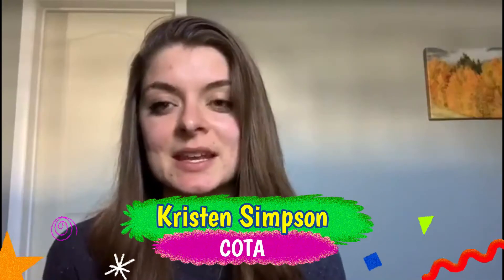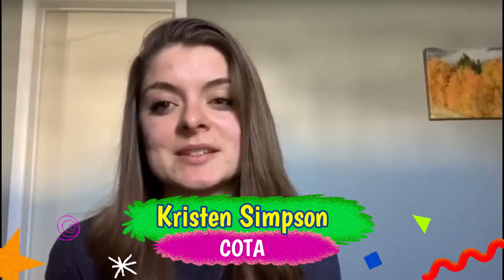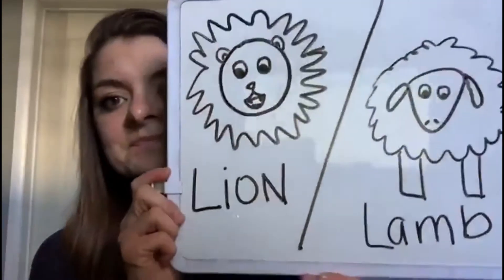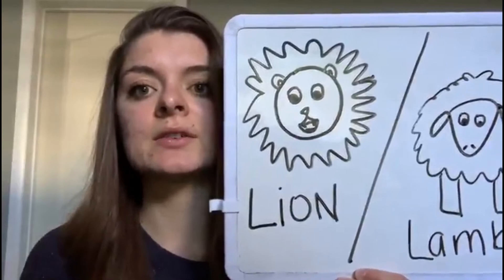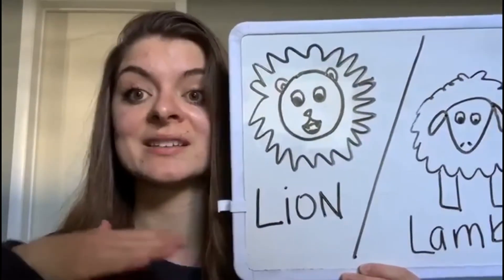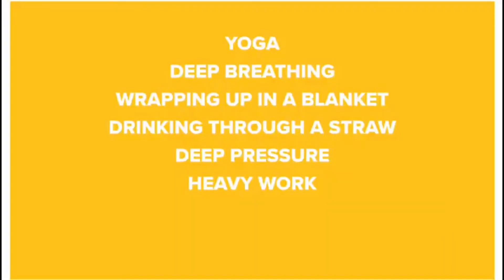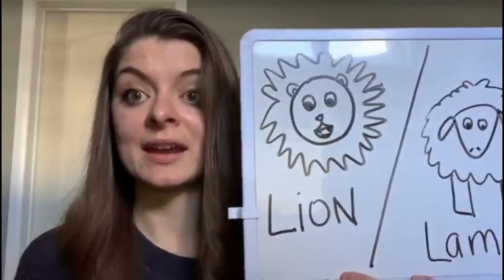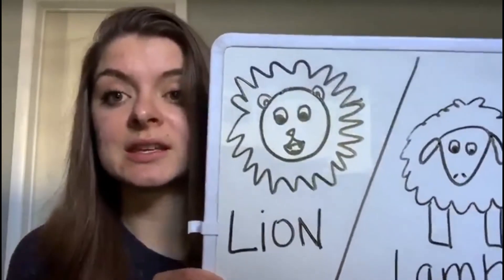Preschool Sensory Ideas for HOME. How to CALM or ENERGIZE your CHILD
Sometimes children get a little too excited and sometimes they do not have energy at all.  This video will give you ideas to help your child either calm down or energize them so they can regulate their movements.